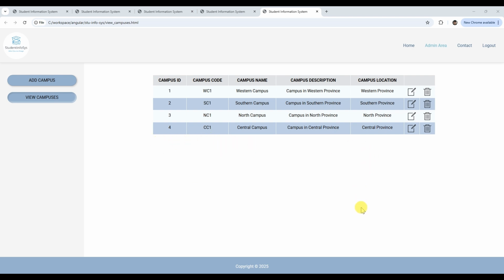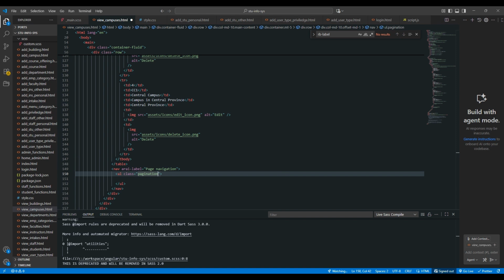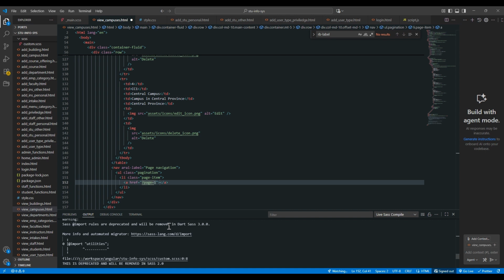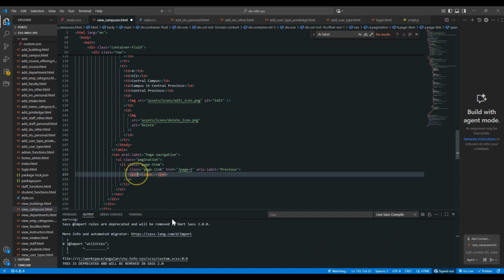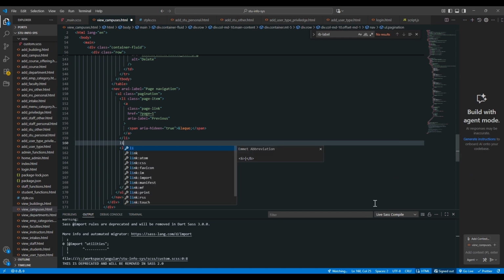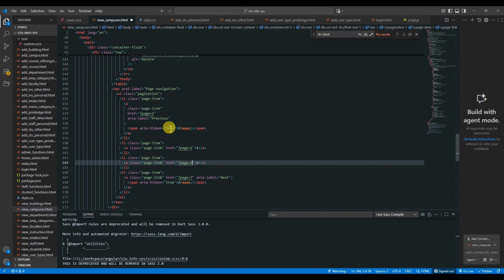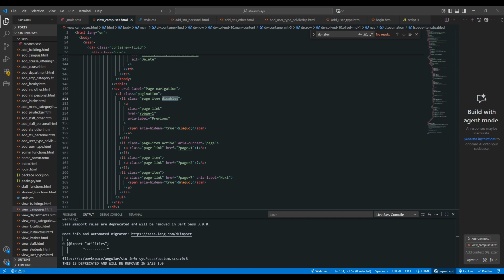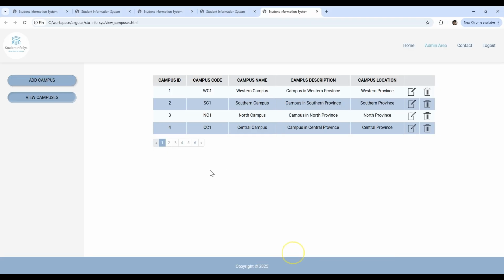Designing UI of a web application using Bootstrap - Demo 29